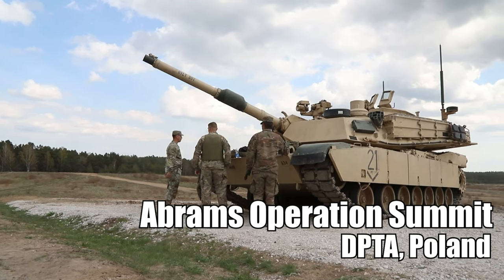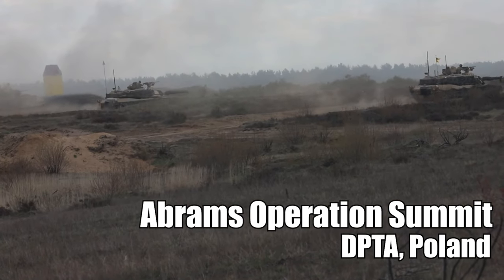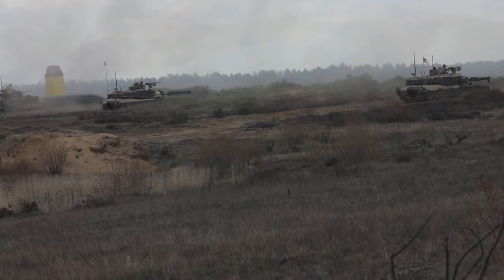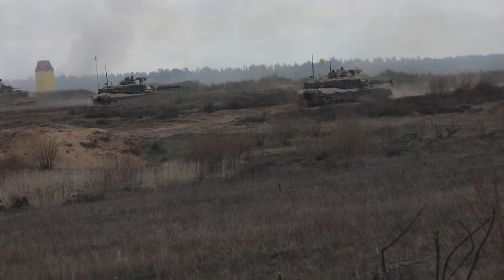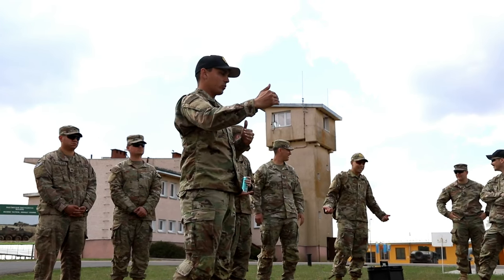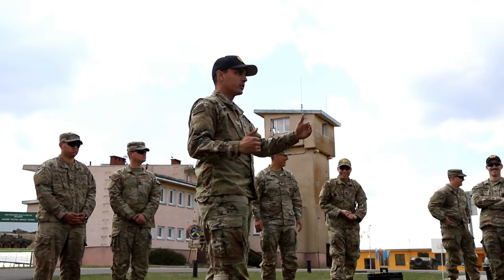1ABCT Conducts M1A2 Abrams Tank Live-fire | Poland, April 27, 2022.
U.S. Army Soldiers from 2nd Battalion, 34th Armored Regiment, 1st Armored Brigade Combat Team, 1st Infantry Division participate in a three day Abrams Operations Summit to demonstrate the operations of the M1A2 Abrams Tank to the Polish Armed Forces at Bruchierz Range, Drawsko Pomorskie, Poland, April 27, 2022.

1ABCT Conducts Live-fire
DRAWSKO POMORSKIE, POLAND
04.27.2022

 The 1st Infantry Division is among other units assigned to V Corps, America's forward deployed corps in Europe that works alongside NATO allies and regional security partners to provide combat-credible forces, execute joint, bilateral, and multinational training exercises; and provides command and-control for rotational and assigned-units in the European theater. (U.S. Army video by Spc. Javen Owens)

Film Credits: 1st Infantry Division